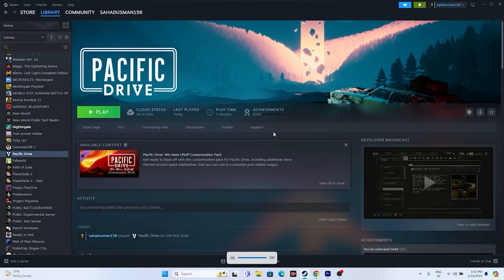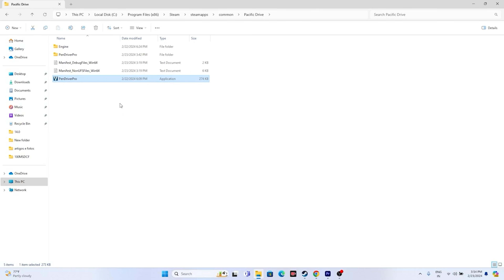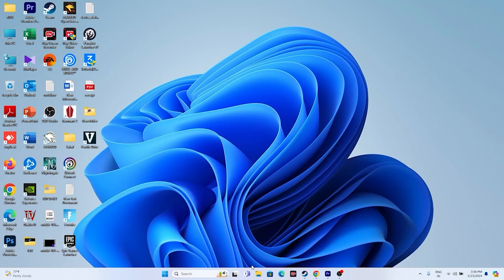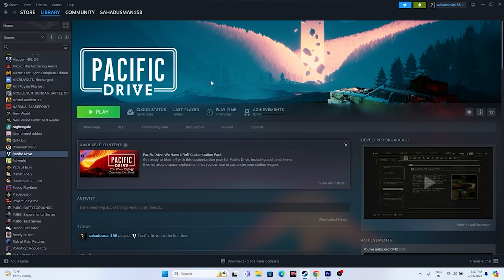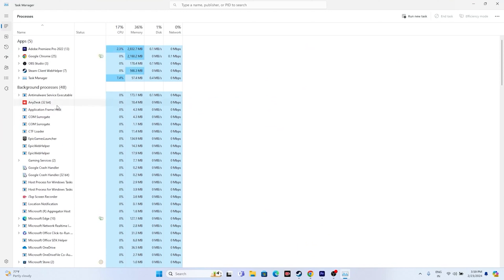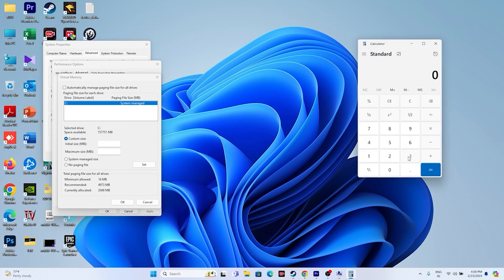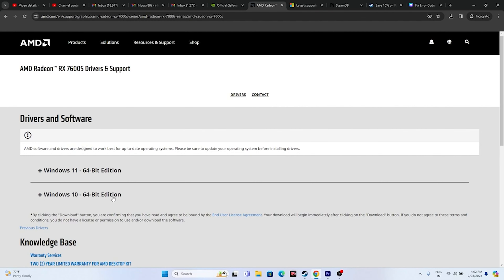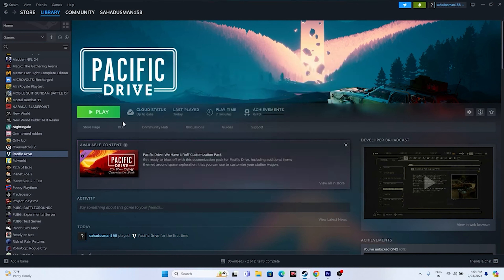How to Fix Pacific Driver Crashing at Startup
This video will cover the solutions on how to fix Pacific Drive crashes on startup, lag, FPS drop, and performance issues that have appeared in the game.

Developer Ironwood Studios and publisher Kepler Interactive released Pacific Drive on February 22, 2024, promising fans a great gaming experience. Despite the game’s release, numerous players have reported issues such as crashes, lag, and occasional black screens. Although the developer has been diligently releasing updates to address these concerns, it appears that not all issues have been resolved. In anticipation of an upcoming update that will comprehensively address these issues, we offer the following recommended approaches for resolving in-game issues in Pacific Drive.

CHAPTERS IN THIS VIDEO :
0:00-INTRO
0:28-DO A RESTART
1:02-LAUNCH THE GAME FROM INSTALATION FOLDER
1:58-RUN THE GAME IN COMPATIBILITY MODE
2:10-RUN THE GAME AS ADMINISTRATOR
2:25-PRESS ALT AND TAB AND LAUNCH THE GAME
2:46-SET DATE,TIME AND REGION CORRECT
3:35-DELETE SAVED GAME FILES
3:56-ALLOW GAME TO WINDOWS SECURITY
4:58-UNPLUG ALL USB DEVICES
5:19-PERFORM CLEANBOOT
5:54-DISBALE STEAM OVERLAY
6:07-TYPE THESE COMMANDS IN LAUNCH OPTIONS
-dx11 and -dx12
6:28-CLOSE OVERLAY AND OVERCLOCKING APPLICATIONS
6:50-RUN THE GAME ON DEDICATED GRAPHICS CARD
7:45-INCREASE VRAM
9:07-UPDATE GRAPHICS CARD
9:49-INSTALL VISUAL C++
10:24-VERIFY GAME FILES
11:26-CONCLUSION